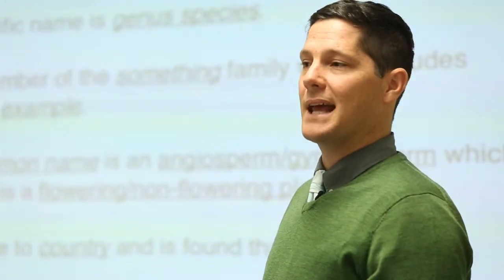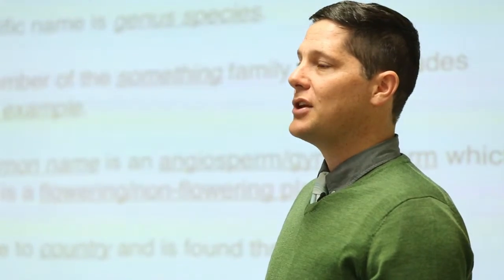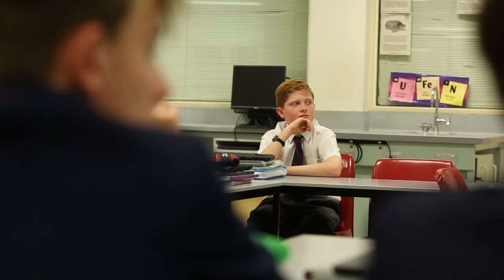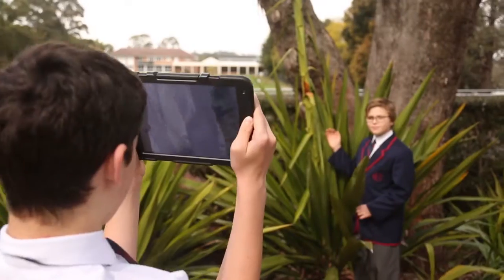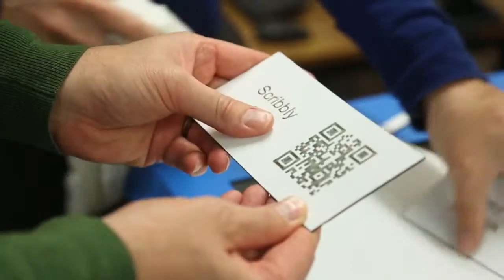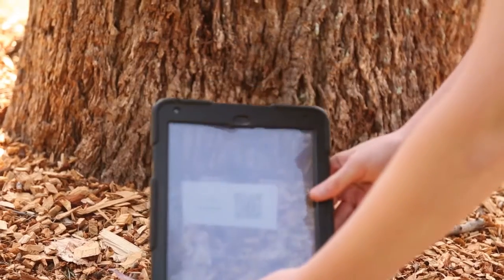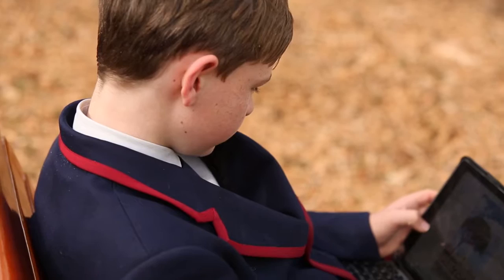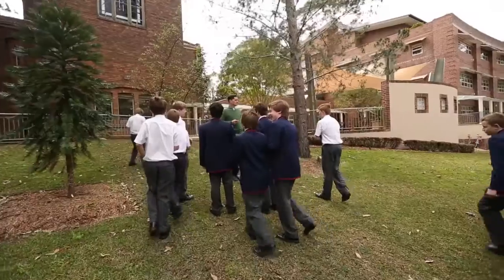Barker College From the Classroom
Barker Year 7 Science students have been learning about classification. The students were required to make a short video classifying trees in the School grounds, which was then linked to a unique QR code.